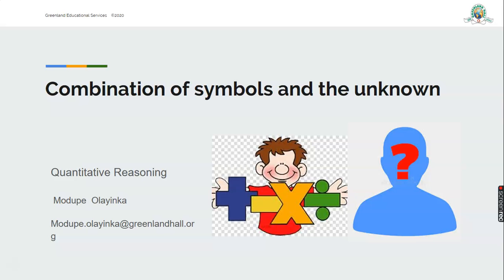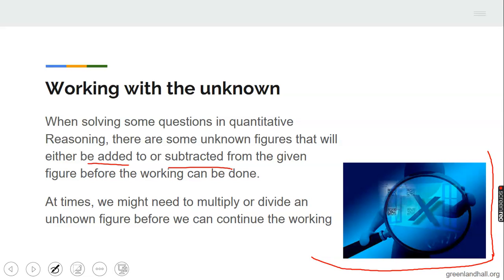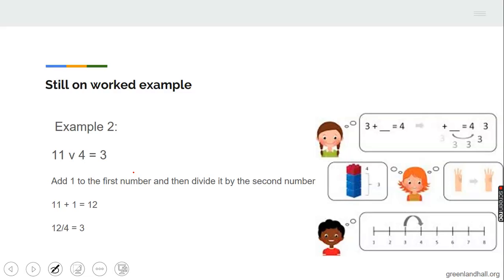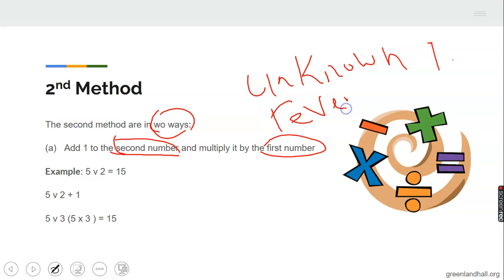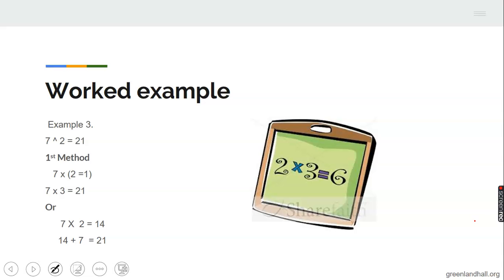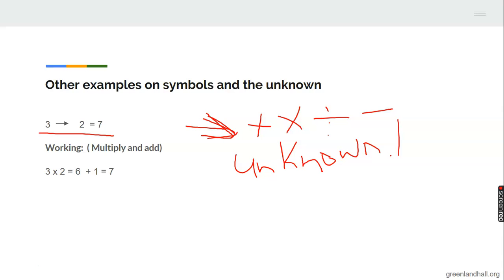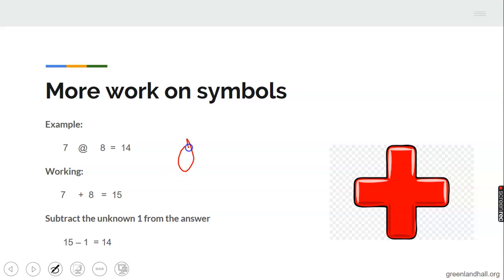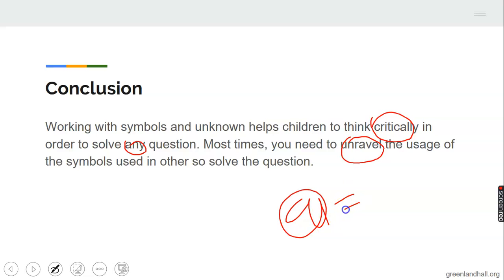Combination of Symbols and the Unknown